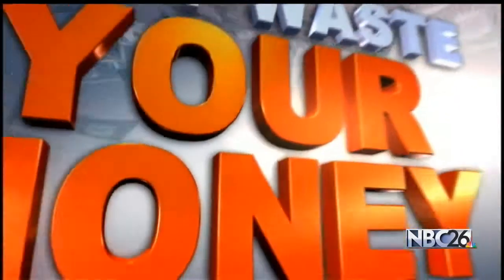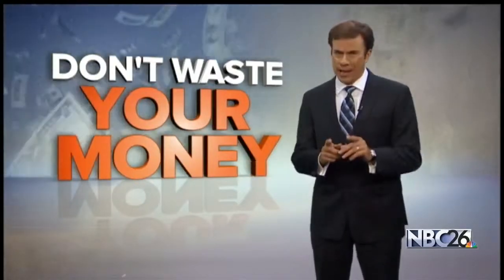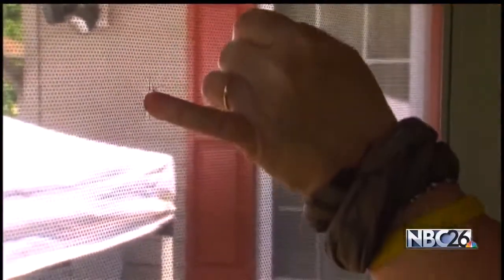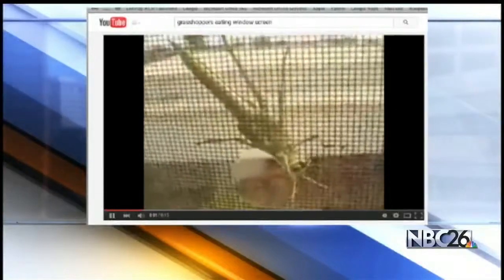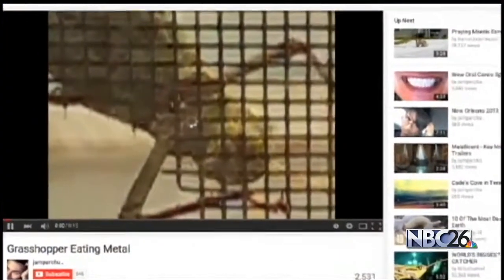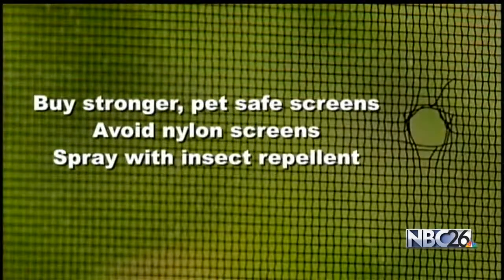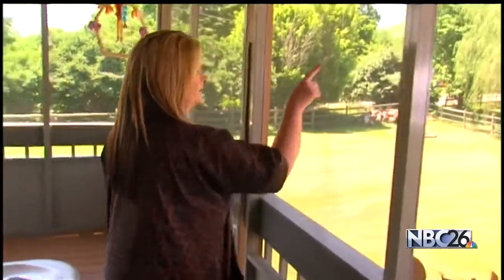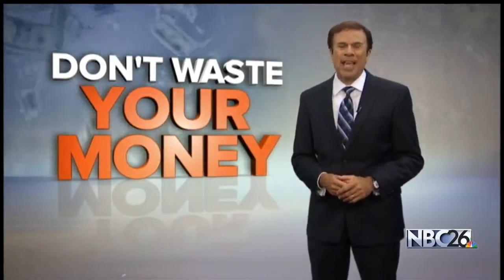Don't Waste your $$: Window Screen Mystery